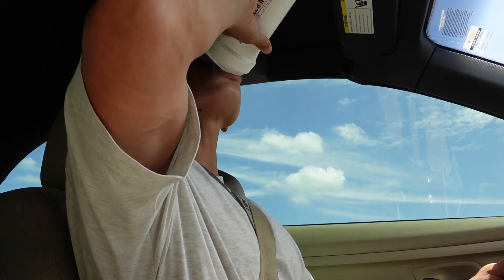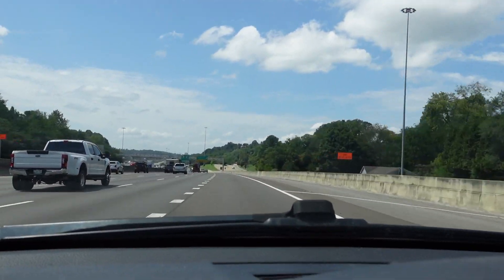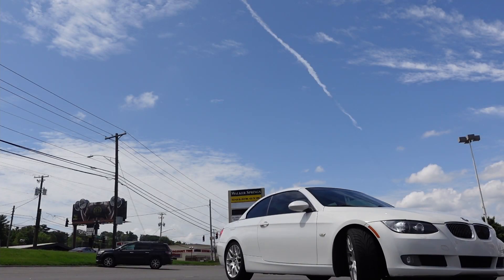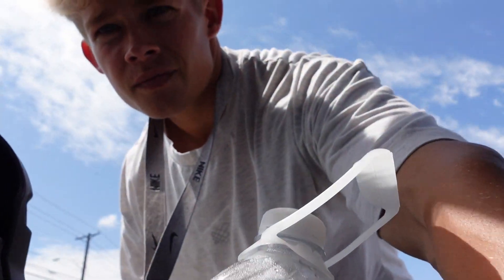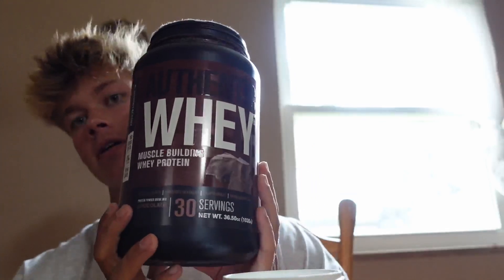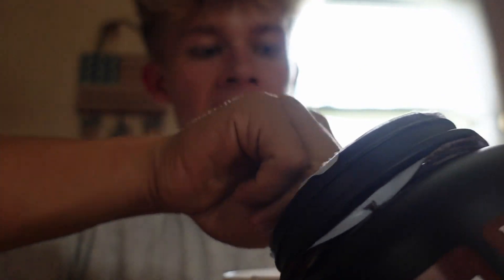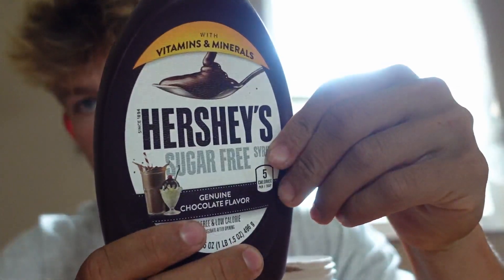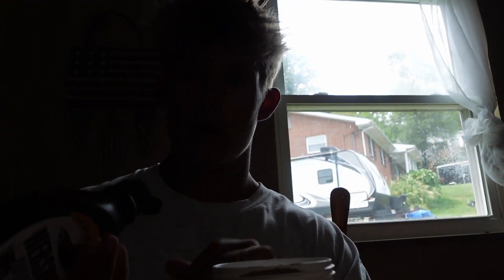An Insane Deadlift Day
This video shows mw going through a part of my day and my workout with tips and help for viewers.